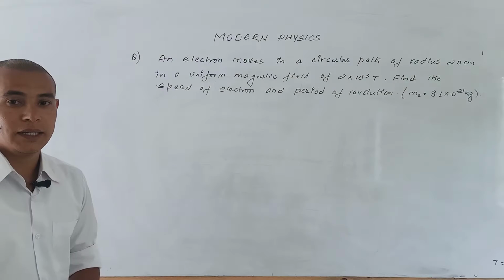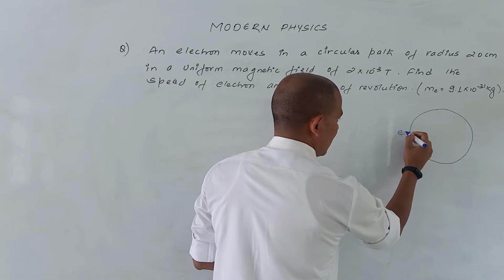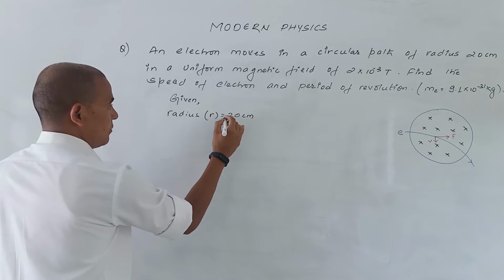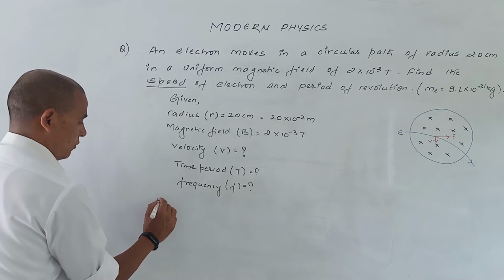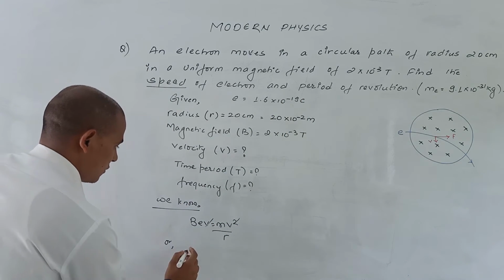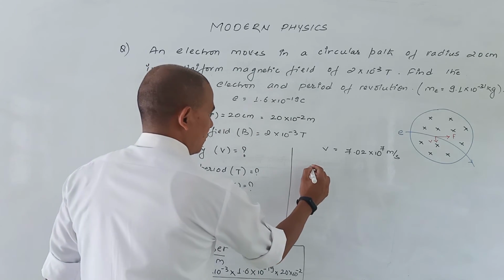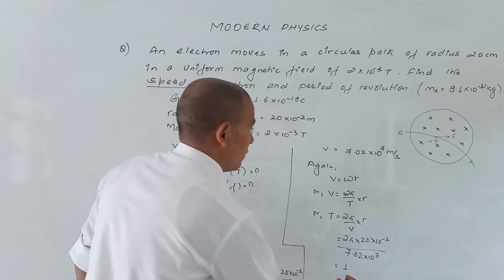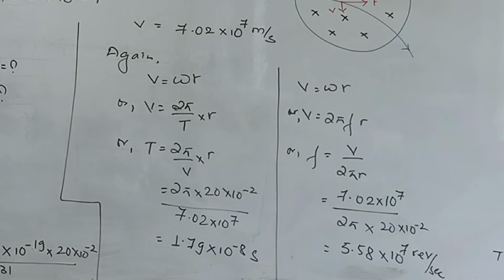modern physics numerical 1